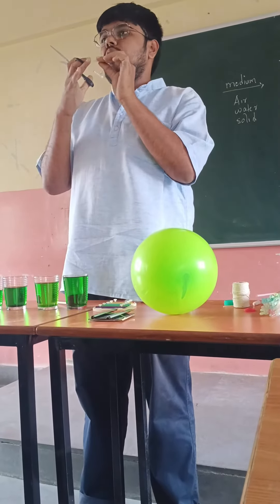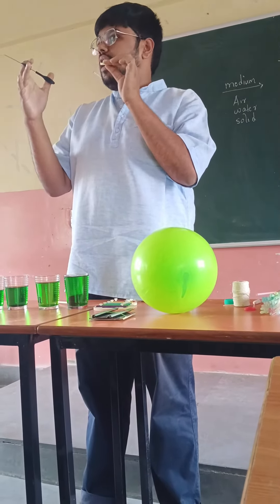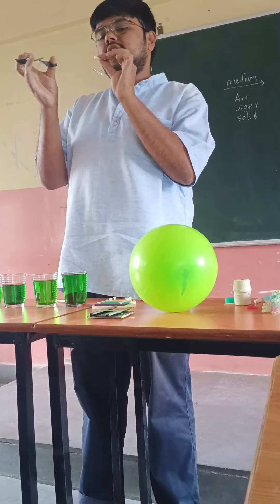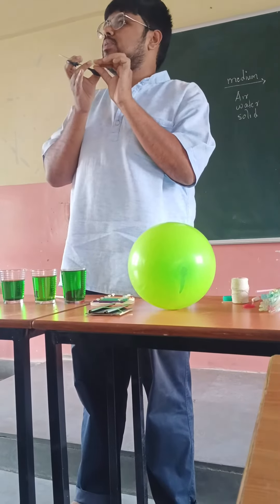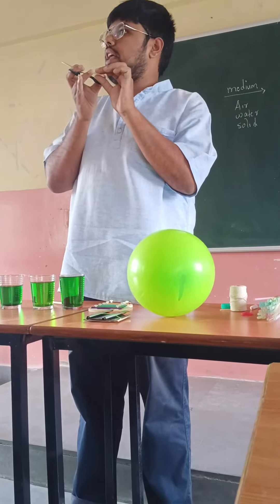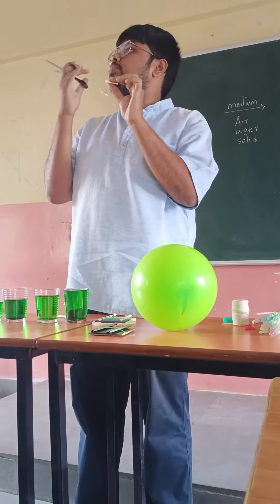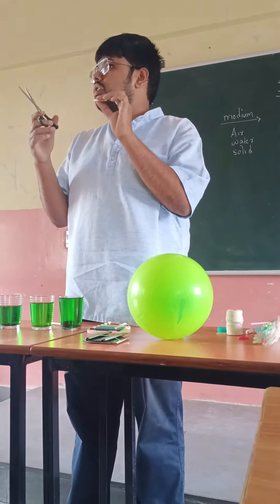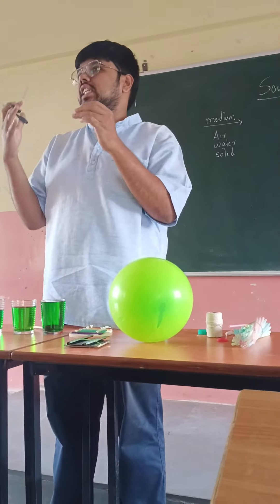Creating various sounds with Jaltarang, Xylophone, Straw flute, balloon and Pipe